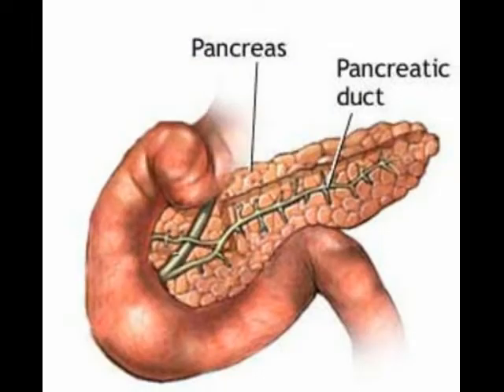Ask the Veterinarian - Diabetes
The first informational video in this series, focusing on diabetes - explanation, diagnosis and treatment.